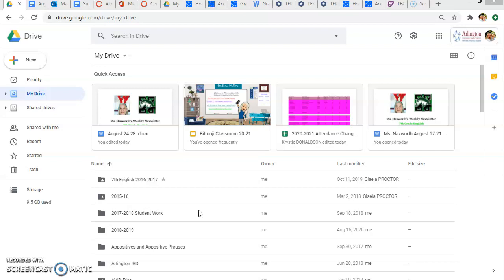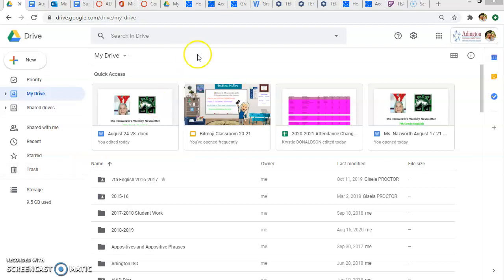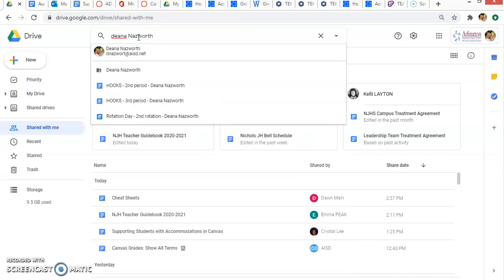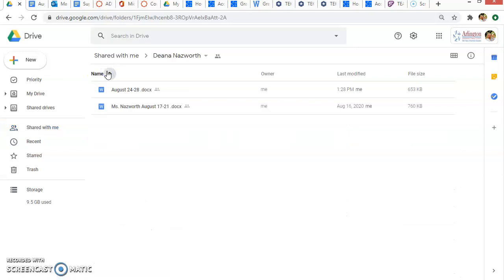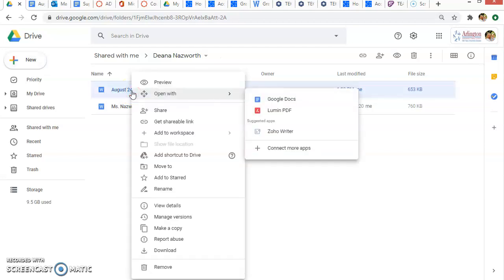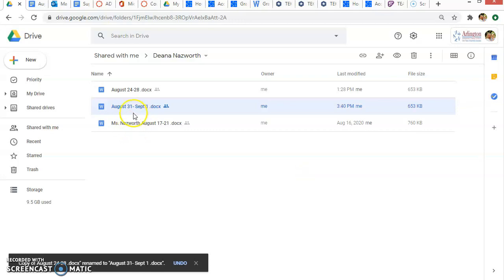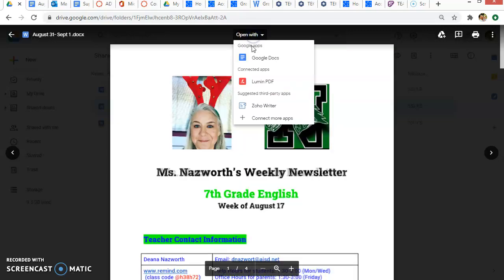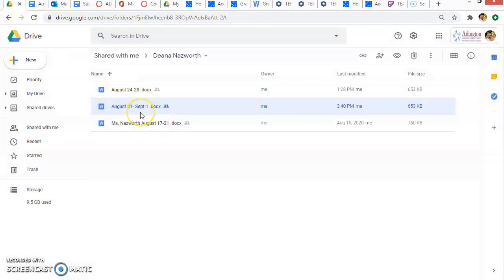Uploading/Updating the Weekly Newsletter